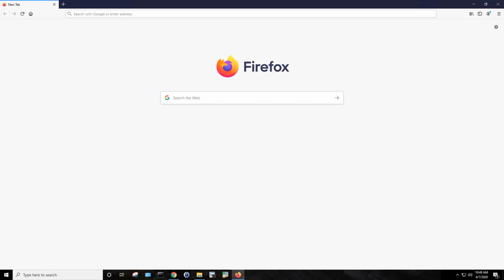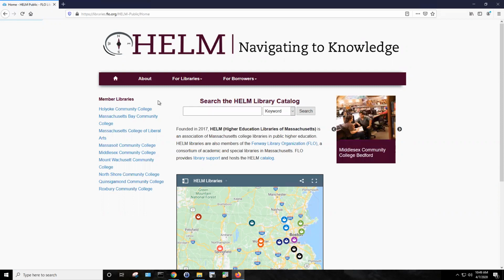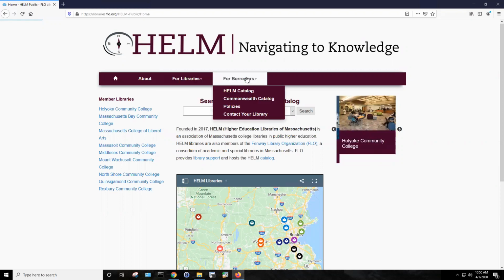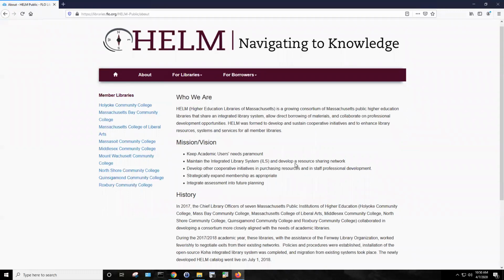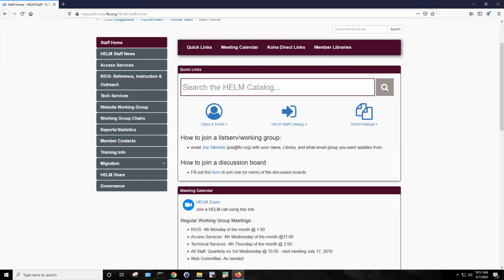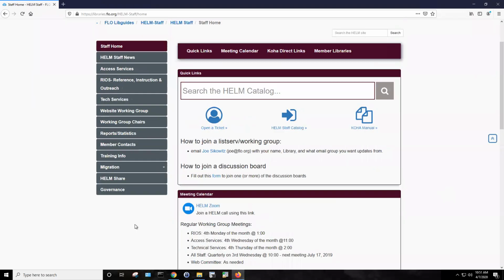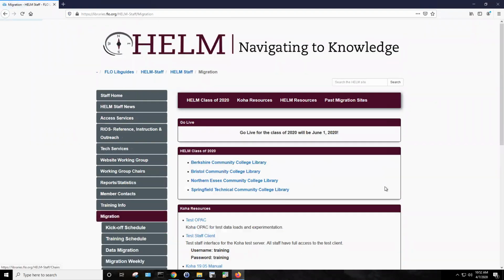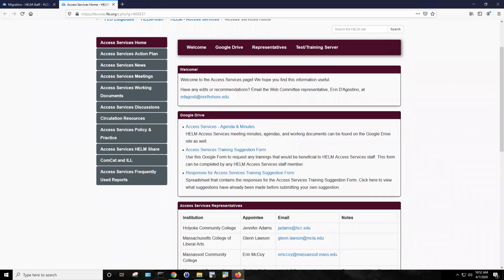Using the HELM Website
In this video Joe and Eliana demonstrate how to use the HELM website. Both the public-facing side and the password-protected staff side are discussed.